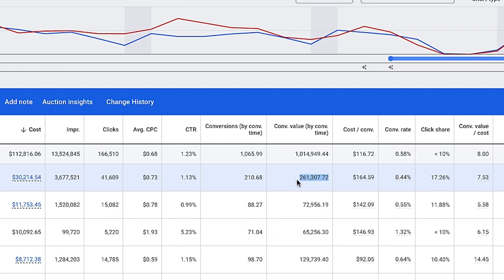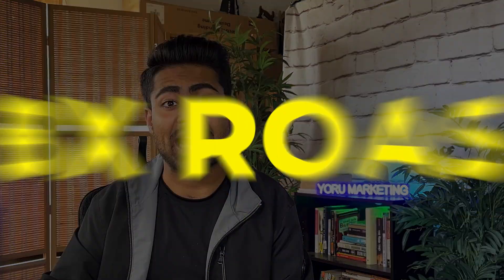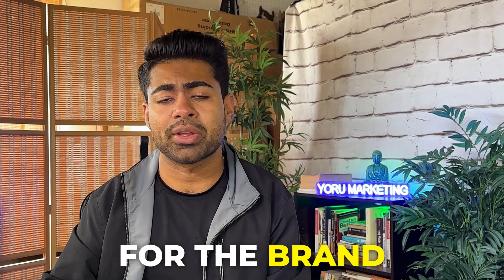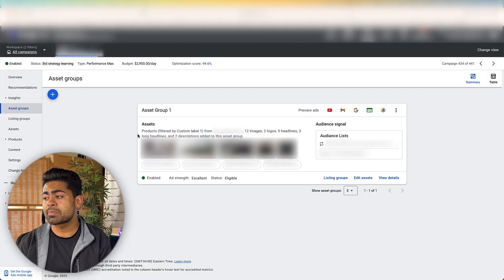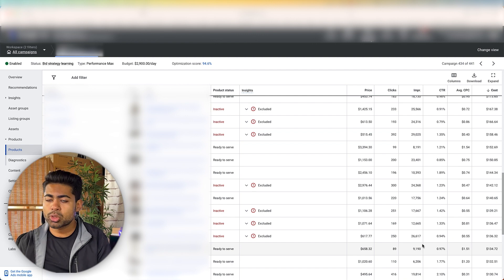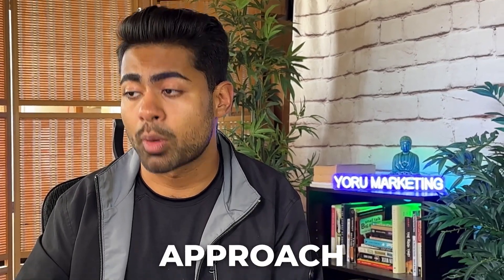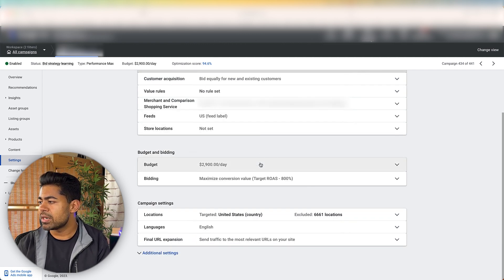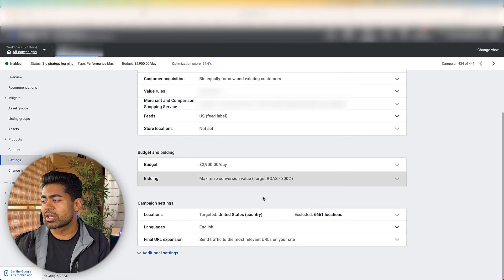$261,307 Per Month Performance Max Campaign Structure